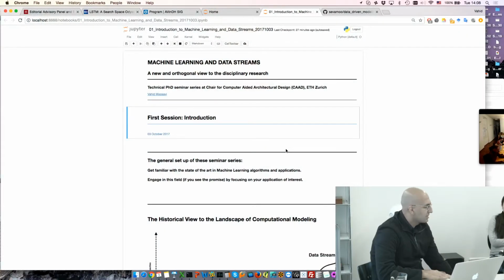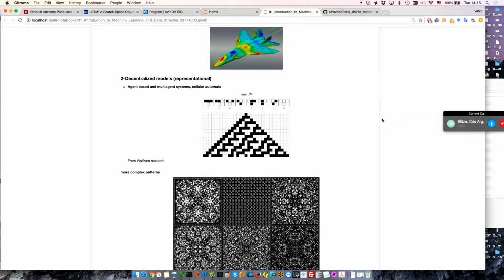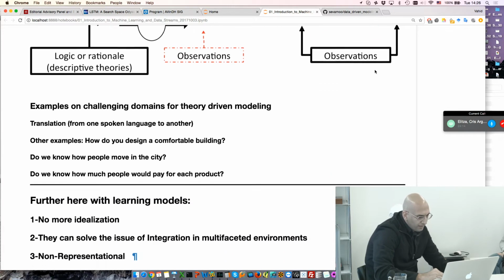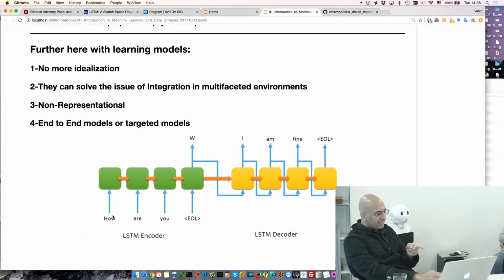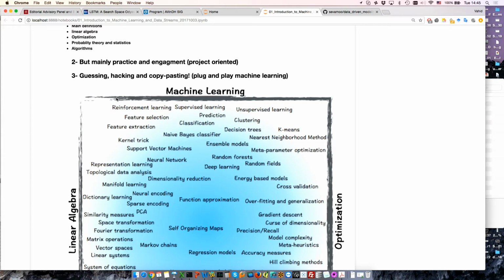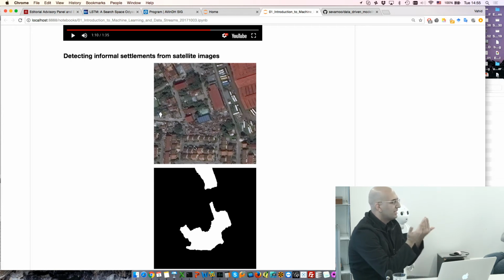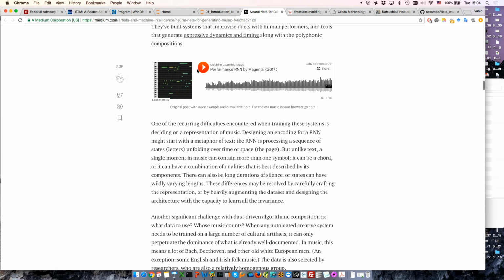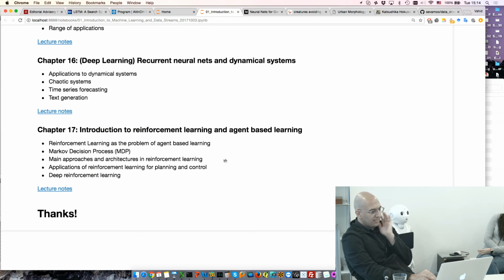Vahid Moosavi - Machine Learning and Data Streams S01E01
Technical Phd Seminar Series : A new and orthogonal view to the disciplinary research